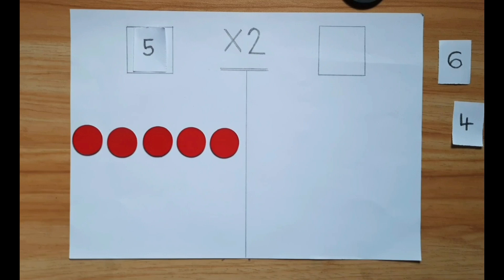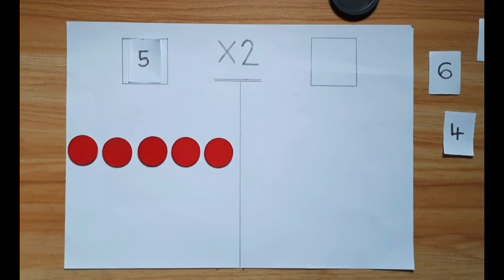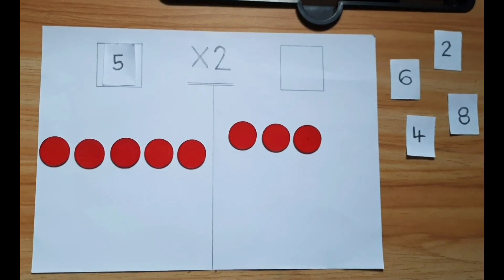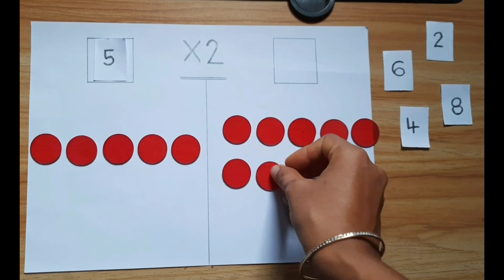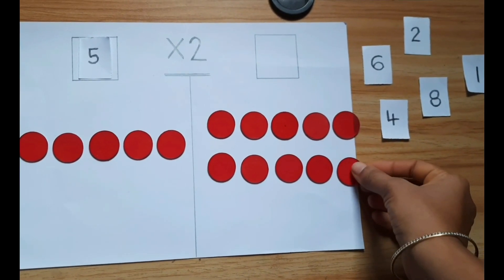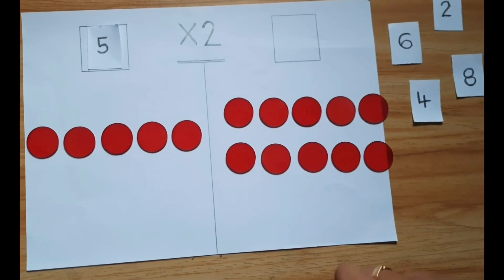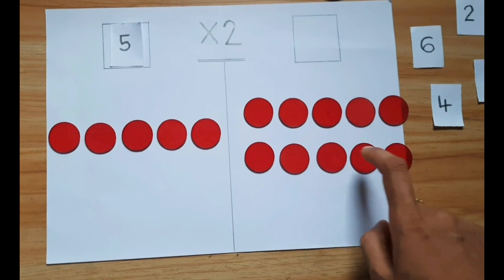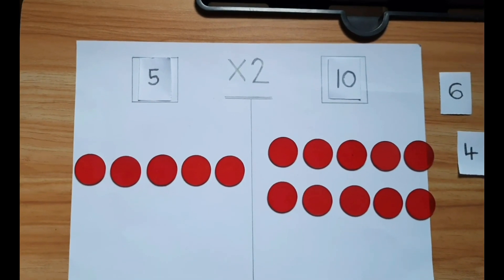Doubling || Fundamental Arithmetic Operation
It's a mathematical operation of multiplying a number by 2.

For instance, When you double the number 2, you multiply it by 2, which results in:

2 doubled is equal to 4 (2 x 2 = 4).

Doubling is a fundamental arithmetic operation used to find multiples of a number.